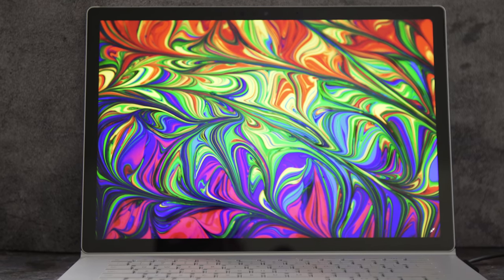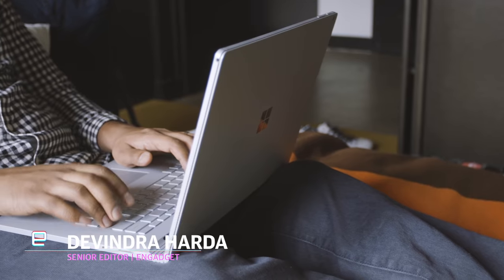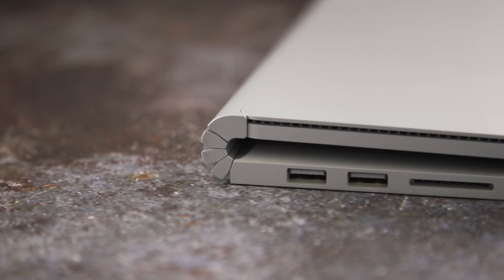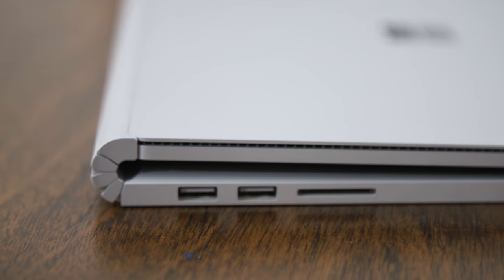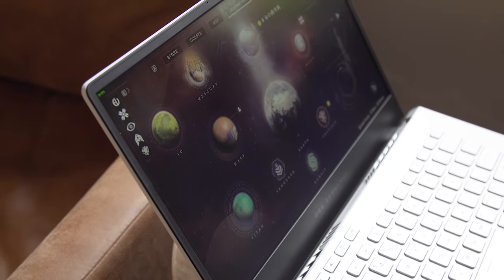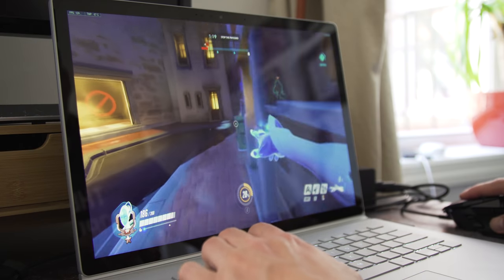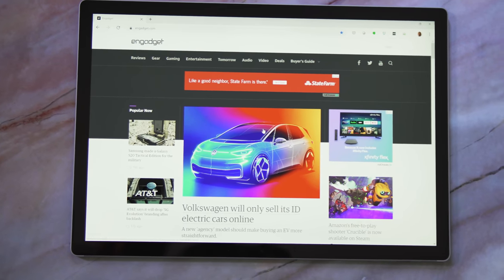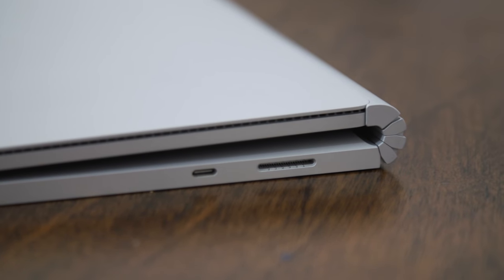Microsoft Surface Book 3 15-inch review: Better, faster, but don’t call it ‘ultimate’